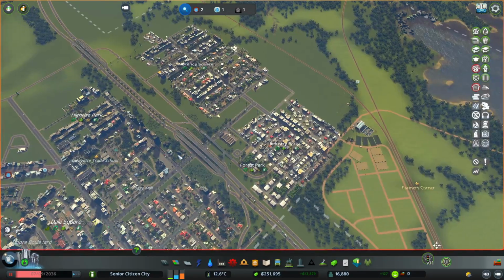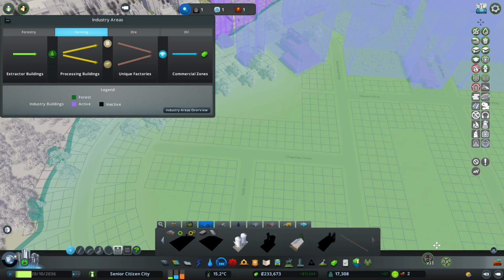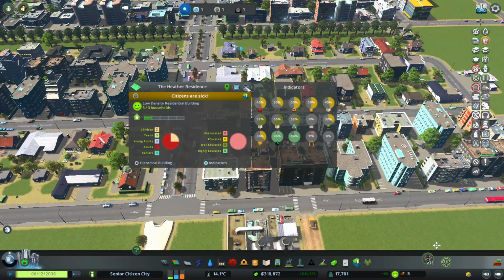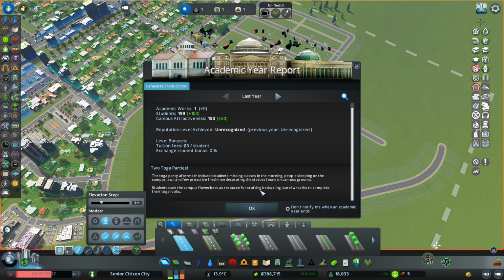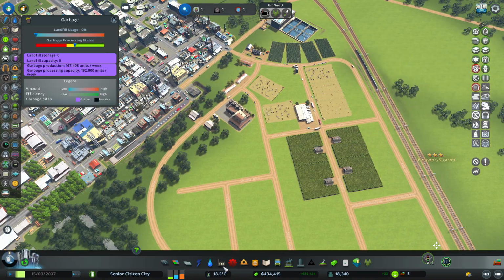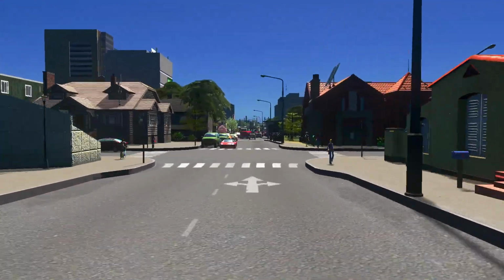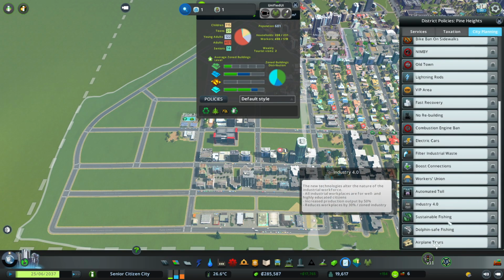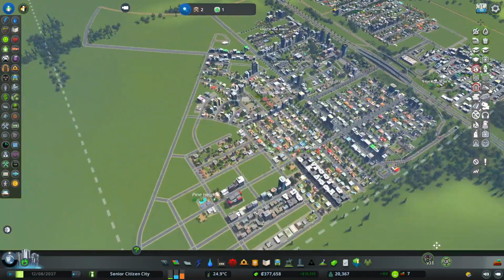Cities Skylines 1 Lets Play in 2025 Ep 14 Senior Citizen City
This is my 2024 Play through of Cites Skylines 1